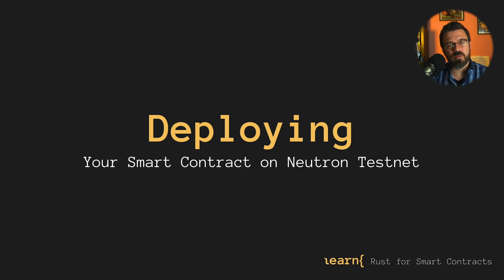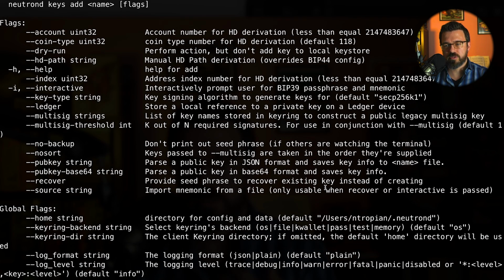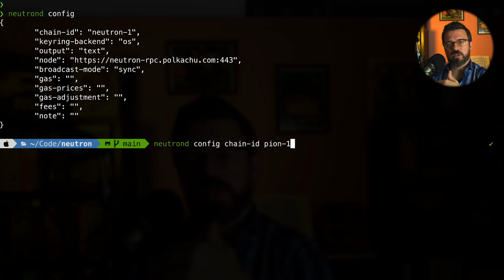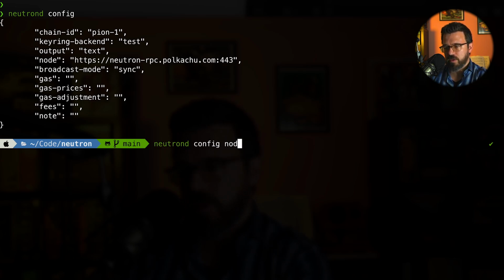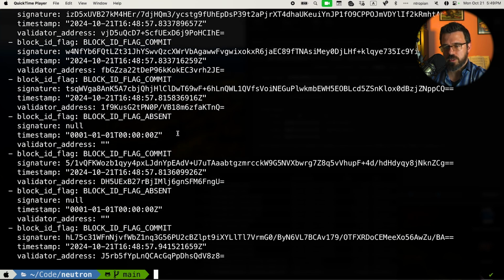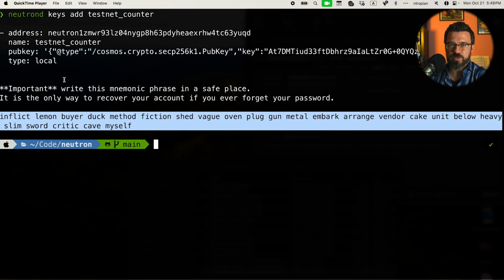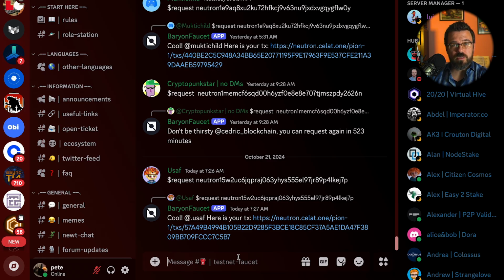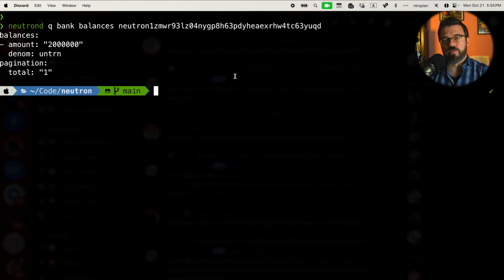Neutron Smart Contracts: Configuring CLI and Funding an Account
Let's deploy and test a smart contract to Neutron! We need to configure our CLI and fund a testnet account in order to do anything on chain.

For full courses and exercises, visit heretolearn.xyz